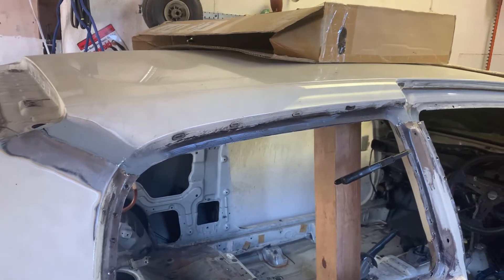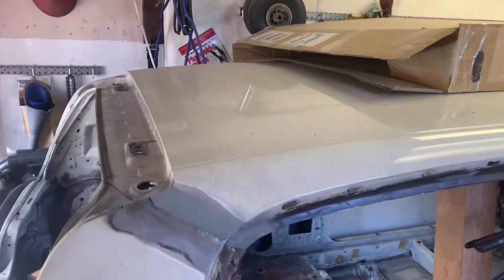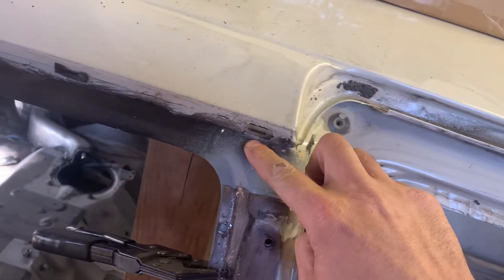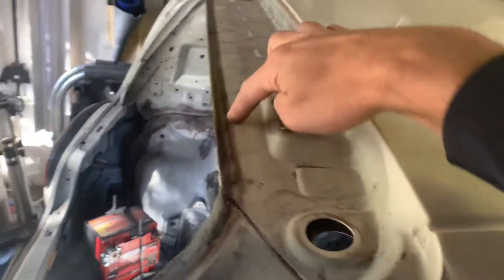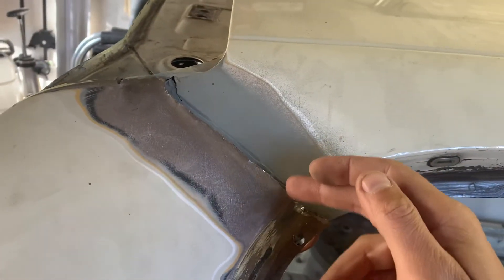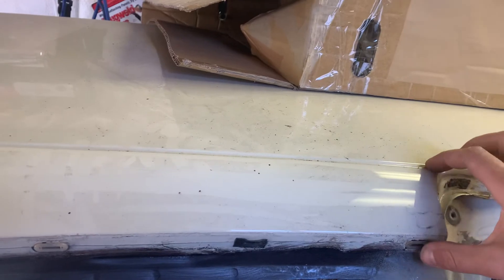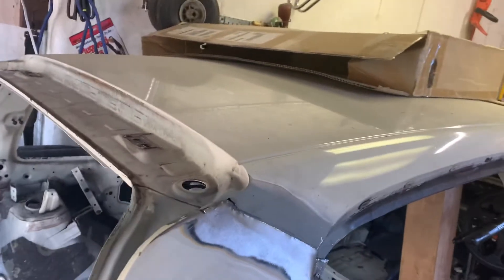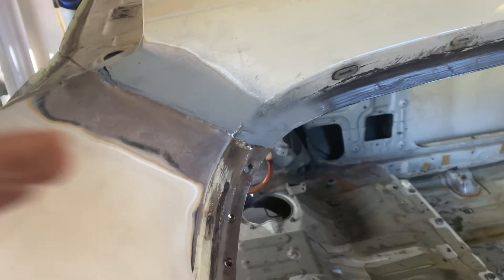Would I do a carbon roof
I’ve been asked this question a lot, watch the video to explain why I am not